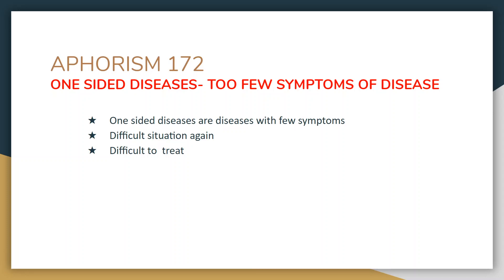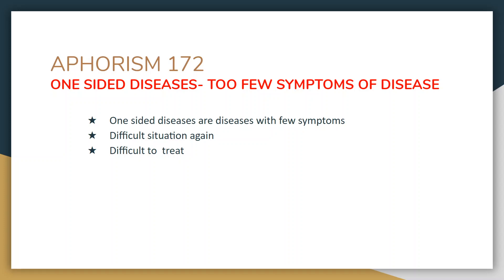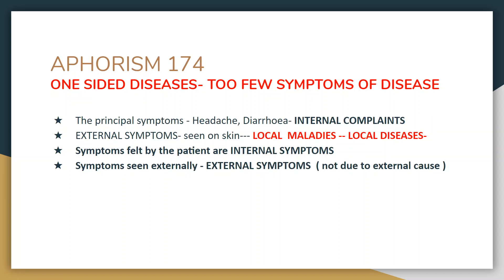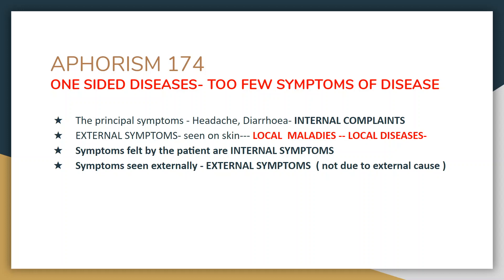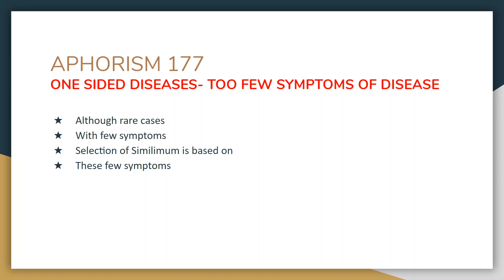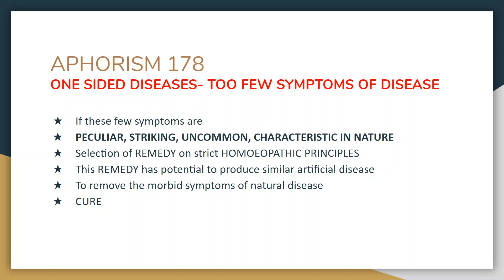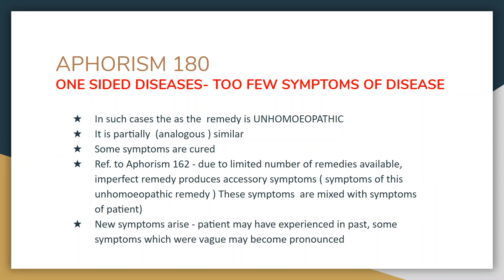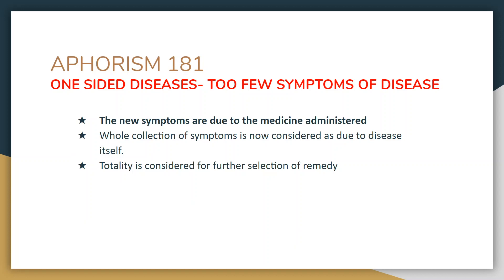ORGANON OF MEDICINE - Aphorism 172 - 184 One sided diseases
In this lecture, we discuss Aphorisms 172 to 184. The discussion is on
one-sided diseases.